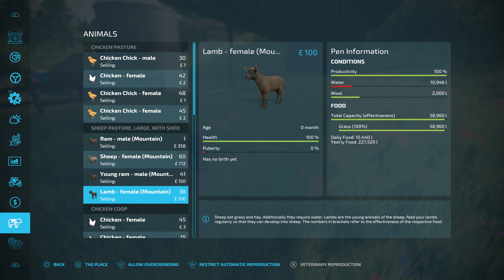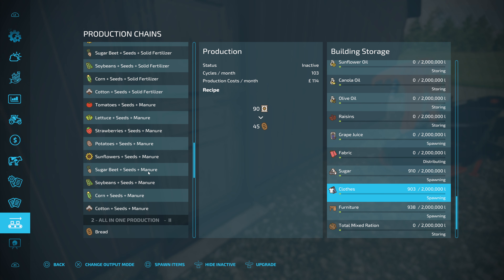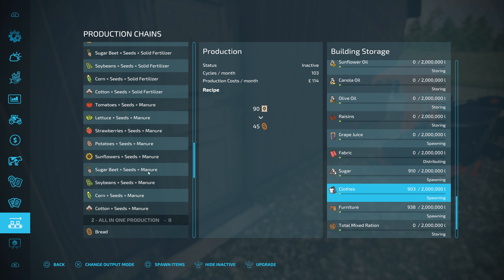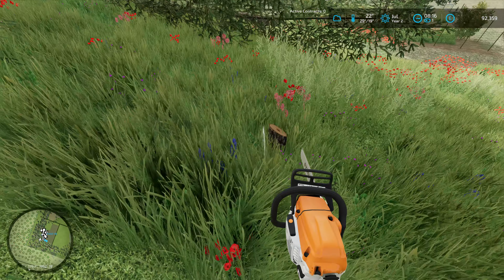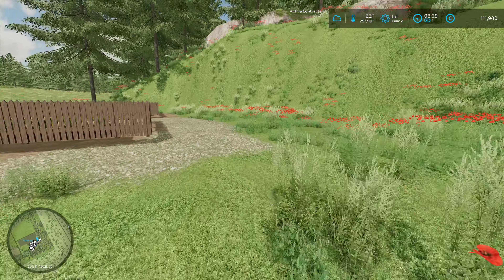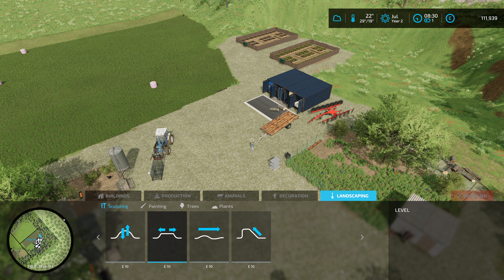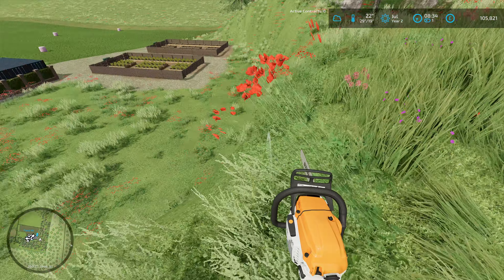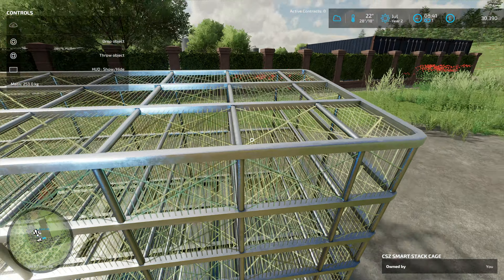Big Changes on Calm Lands 200HP Challenge - Episode 17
We are making big changes to our business!

Thank you to @Krustoo for inviting me to this challenge
Participating Channels:

Starting criteria: Default farm and equipment removed from map
Starting Money: 250k Must buy your initial land plot from the 250k
Challenge Settings: 200 Horsepower Maximum Avoid unreal equipment
Game Settings:
Economic Difficulty: Easy
Traffic : Optional
Loans: No
Leasing: No
Super Strength: No
Seasonal Growth: Off
Days per month: 1
Snow: On
Crop Destruction: Optional
Periodic Plowing Required: Optional
Fieldstone: Optional
Lime Required: Optional
Weeds: Optional 00
AI Worker Refill : All Off
Mods: Modhub + Autodrive (Avoid unreal equipment)

Two episodes per week

calmlands200challenge This is for fun, not competition.

Monitor: Samsung LS27C902PAUXXU 5K Viewfinity S9 27" Monitor - 5120x2880
PC Specifications:
Processor: AMD Ryzen 9 7950X3D 16 Core CPU
Motherboard: ASUS® ROG CROSSHAIR X670E HERO
Memory (RAM): 64GB Corsair VENGEANCE DDR5 5200MHz (2 x 32GB)
Graphics Card: 24GB NVIDIA GEFORCE RTX 4090 - HDMI, DP